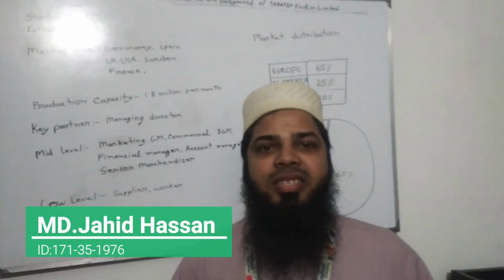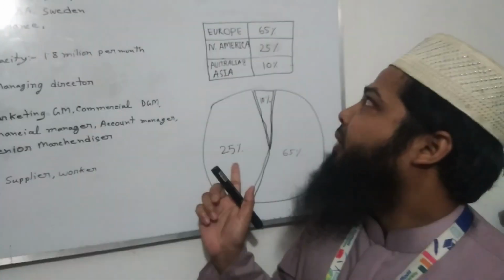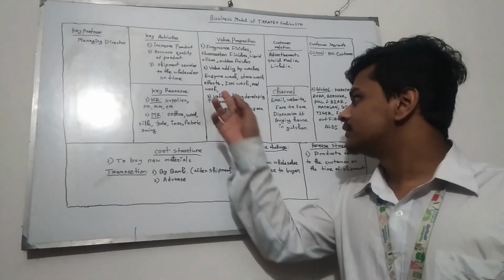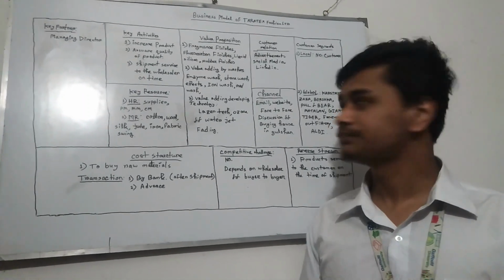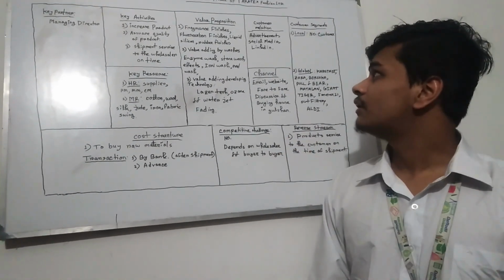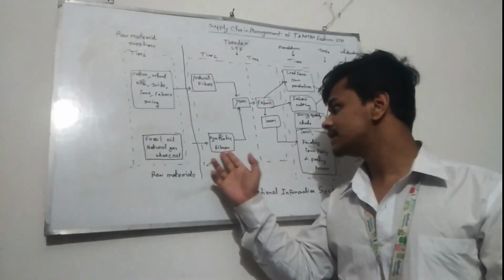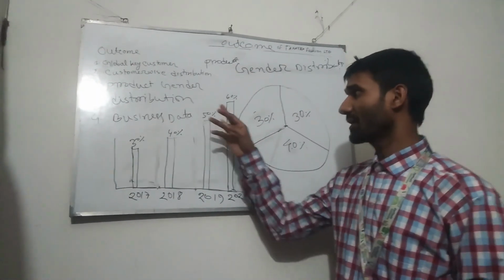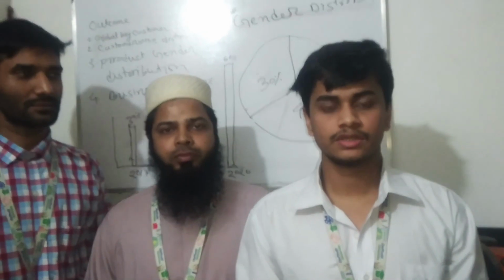Presentation on Implemented Information System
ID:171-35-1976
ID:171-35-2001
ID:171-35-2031